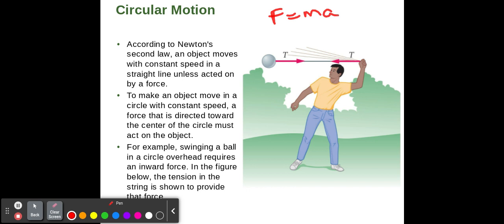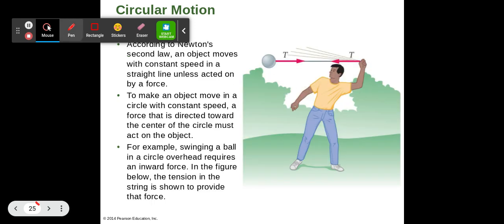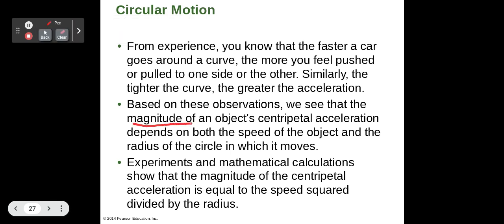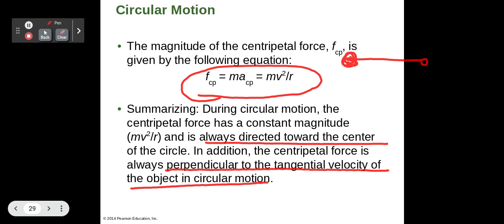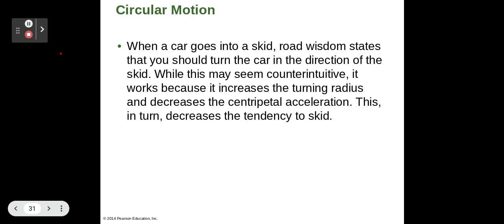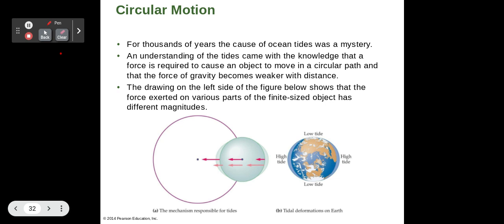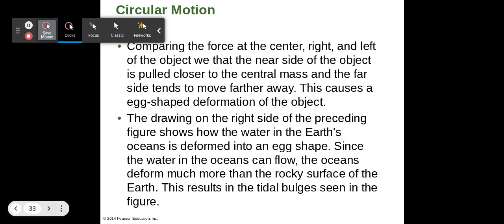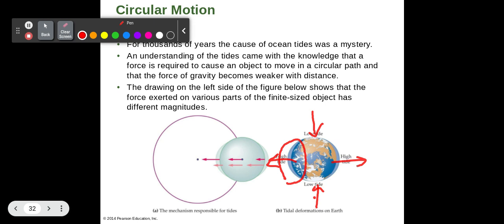9.3 - Circular Motion